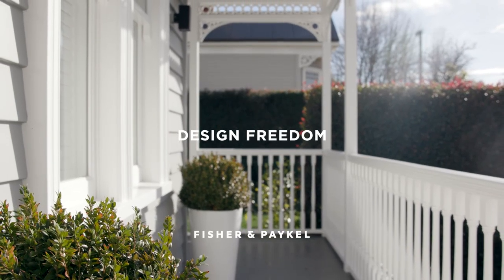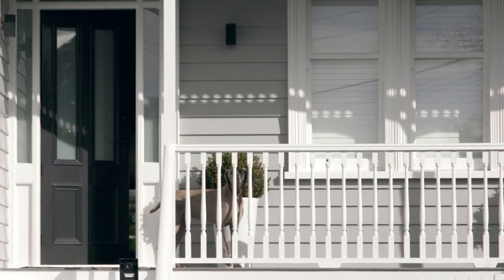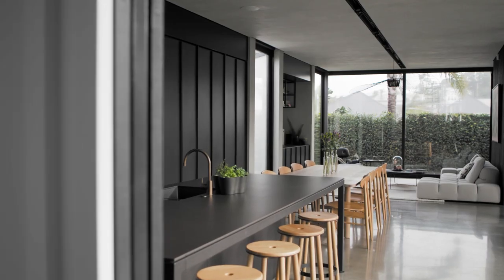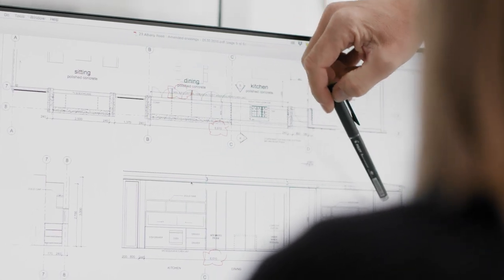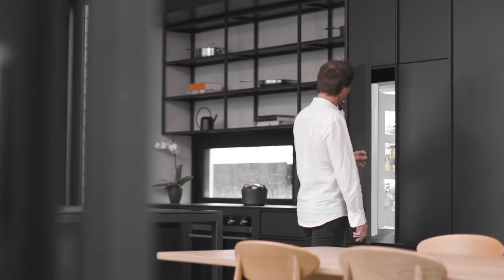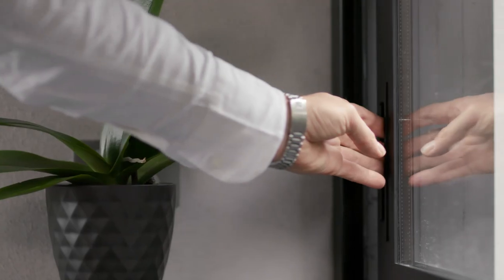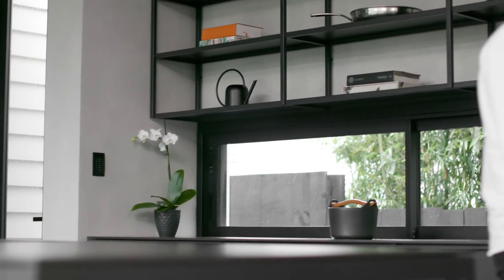Herne Bay House: Design Freedom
This kitchen of this Herne Bay villa transformed by Studio John Irving is designed for enjoyment and entertaining, views and connections. It’s the home’s social centre and it also illustrates our commitment to complete design freedom – appliances designed to be distributed almost anywhere to create flexible zones tailored to your lifestyle and patterns of use, all seamlessly integrated for a complete, unified aesthetic.​

Kitchen Perfection.​